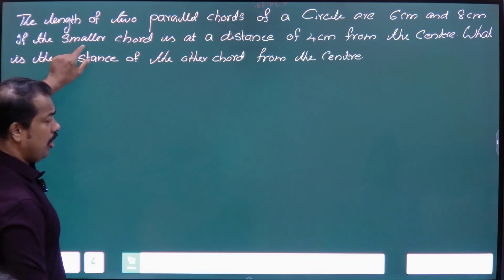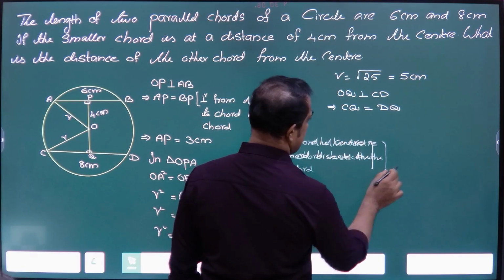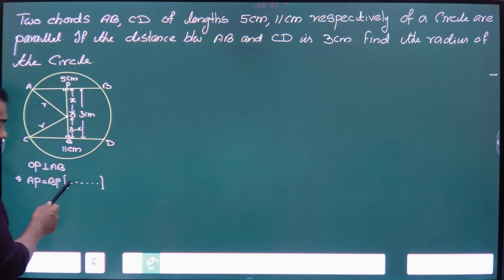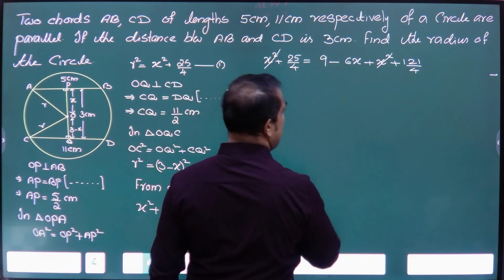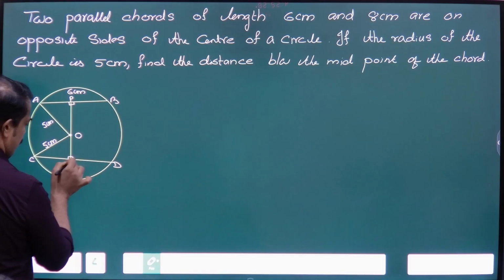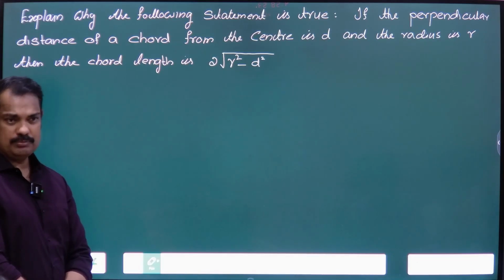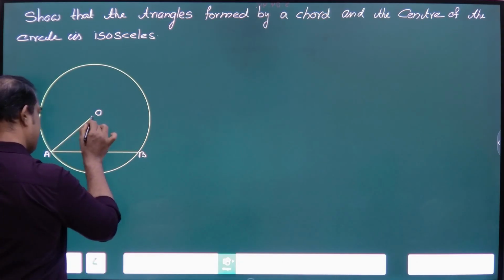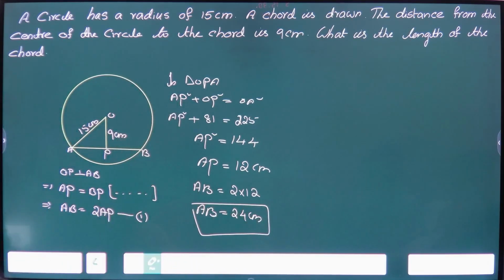I’m Up and Down and Round and Round-IX-04